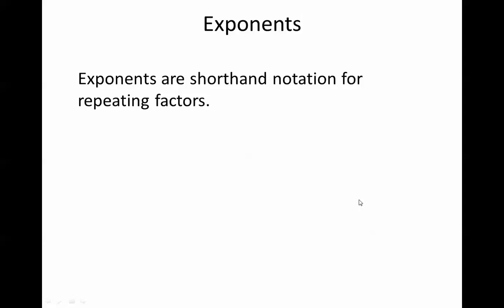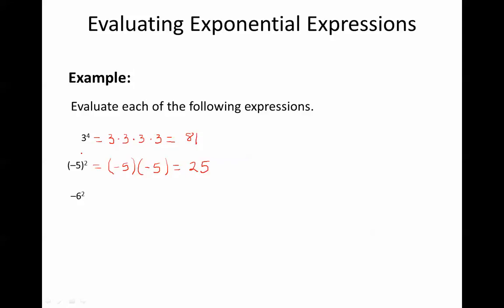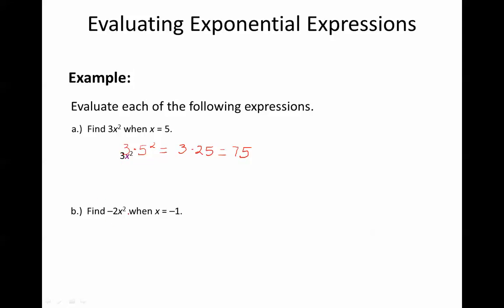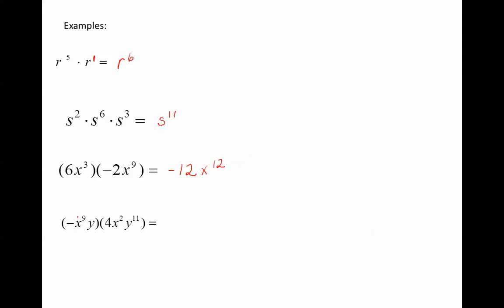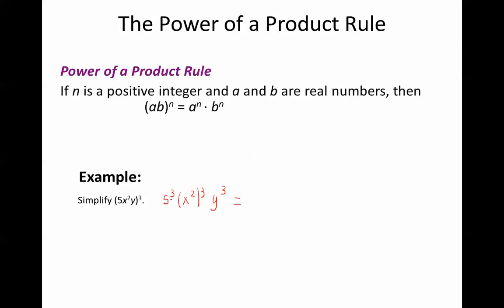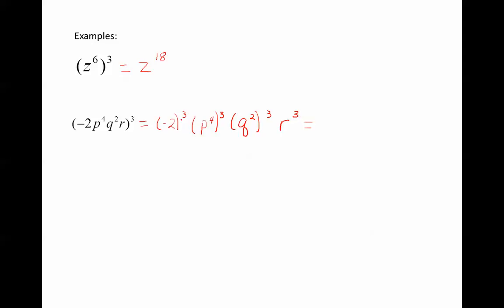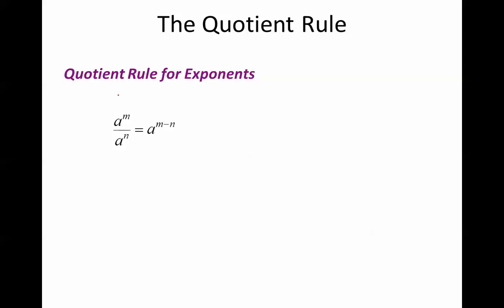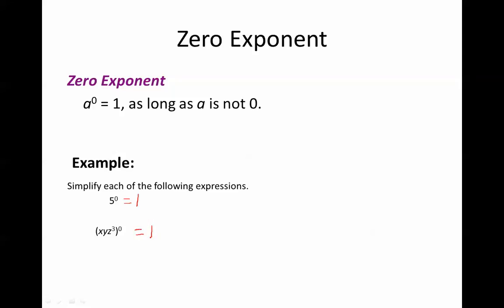Section 5 1 Video